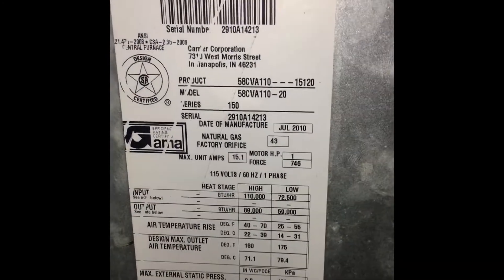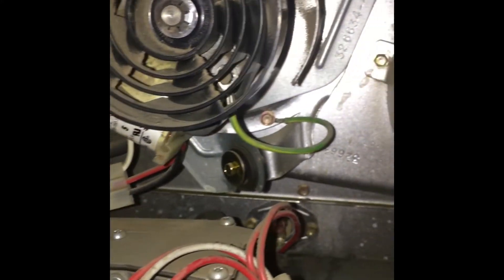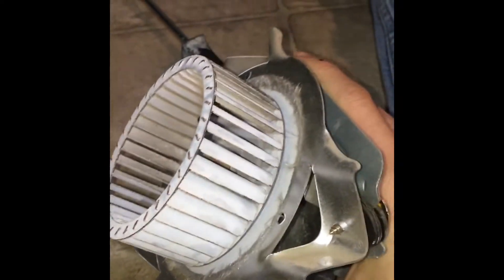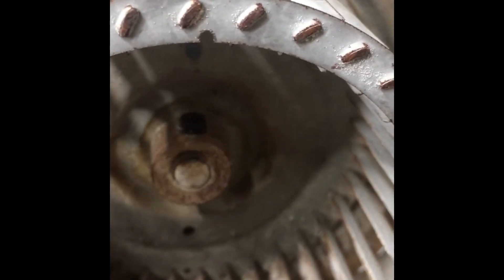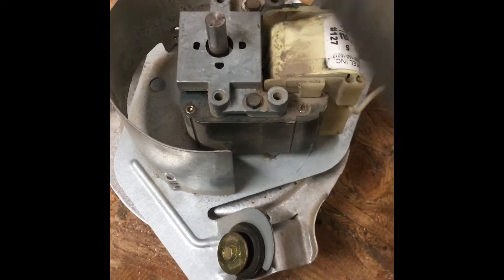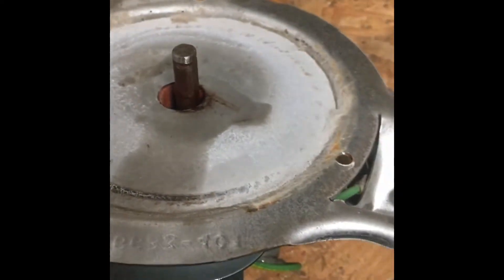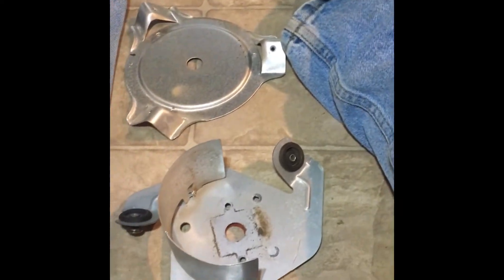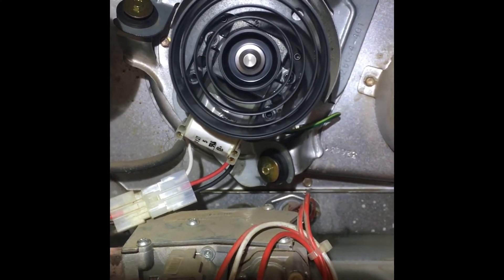Carrier Furnace 58CVA110-20 Inducer Motor Rebuild & Replacement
Carrier Furnace
MODEL: 58CVA110-20
SERIAL: 2910A14213

Rebuild kit bought HC21ZE127
Cost $177.00 including shipping.

Replacement parts include:
INDUCER MOTOR: HC21ZE127 or Jakel J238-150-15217
INDUCER WHEEL: LA11XA048
COOLING FAN & CLIP: LA660003
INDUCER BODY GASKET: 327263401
INDUCER GROMMETTS: KA56GR560
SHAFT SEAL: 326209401